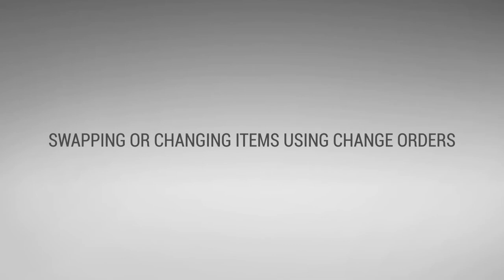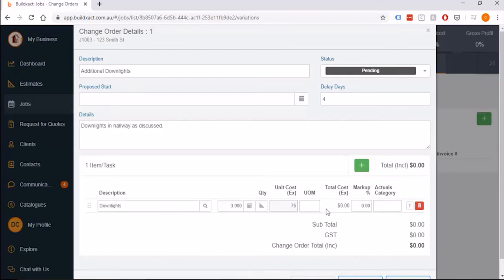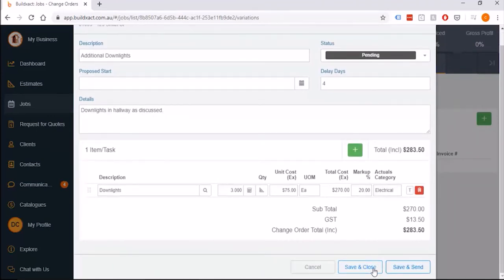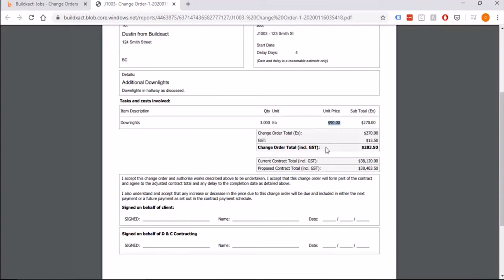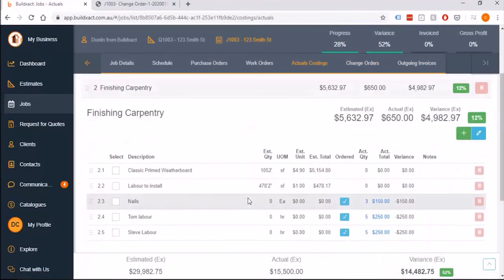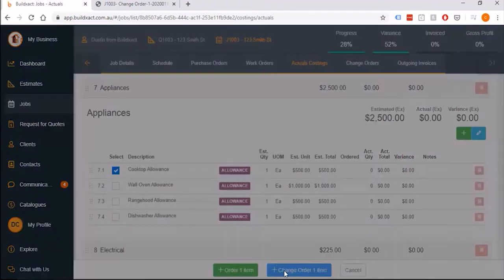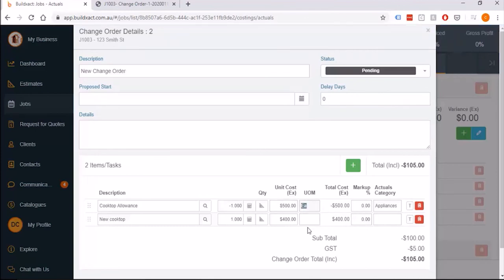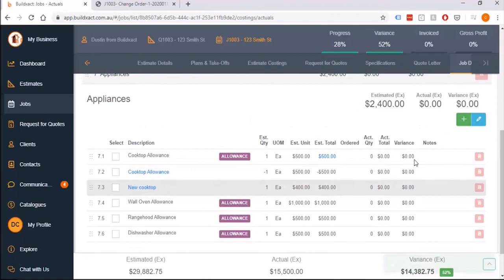How to make change orders (settling allowances) in Buildxact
This video covers change orders (settling allowances) in Buildxact. You'll learn about over and above change orders, how to fill out details, as well as printing and accepting change orders.

0:00 Start
0:23 Creating a Change Order from an item not on the Actual Costings, or an out of scope Change Order
2:52 What the Change Order document looks like
4:23 How to mark the Change Order as accepted and how that flows in to the Actual Costings
5:39 Creating a Change Order for an already existing item